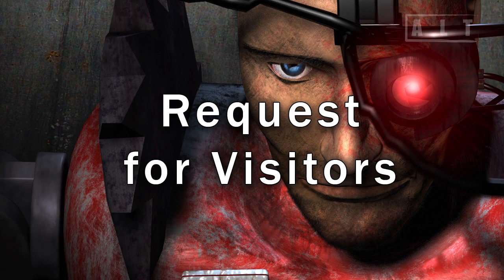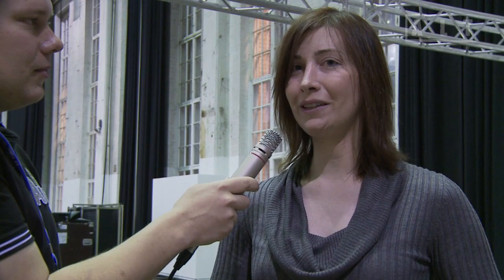First Interview of Jeri Ellsworth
The first interview of Jeri Ellsworth during the building day of the Alternative Party 2009.